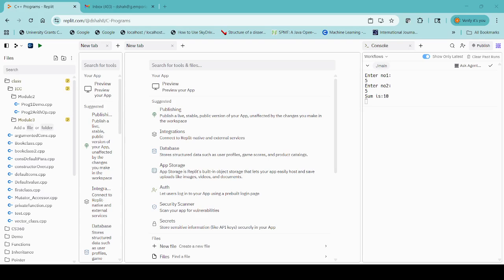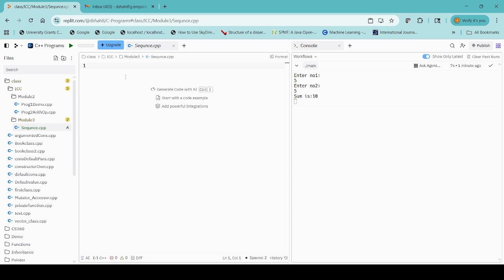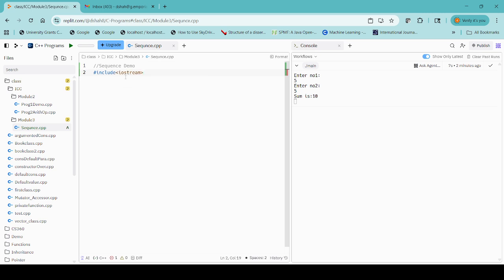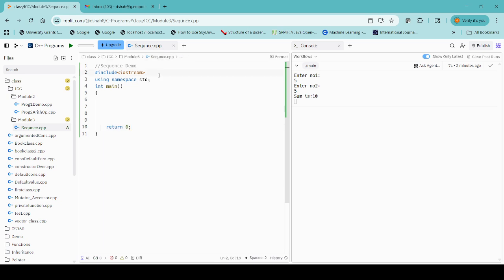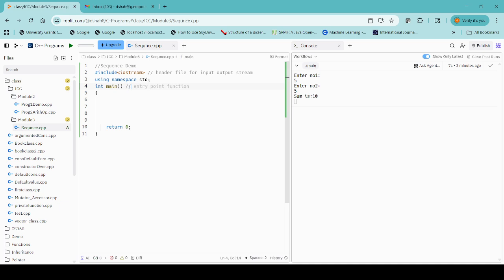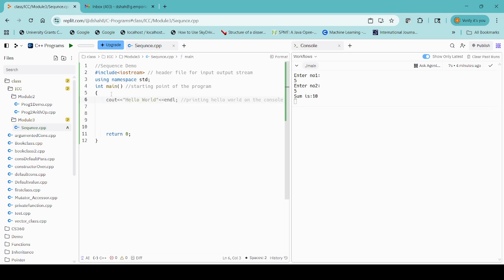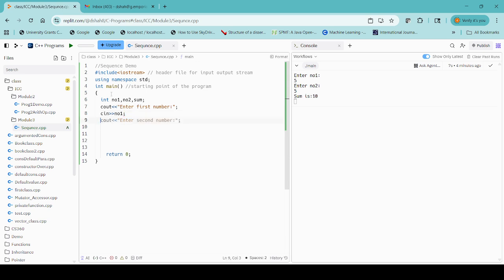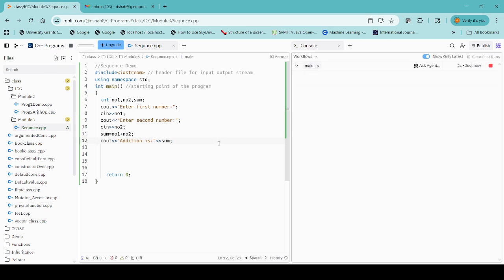Module3 Video2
In this video, we’ll explore one of the most fundamental programming concepts. Sequential Structure in C++. You will learn how statements are executed one after another, how control flows in a simple program, and why understanding sequence is the foundation for mastering selection and iteration later on.